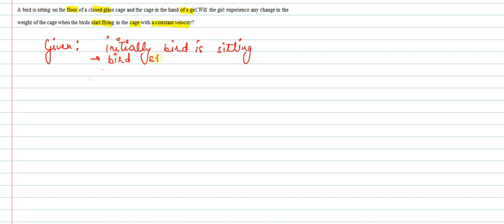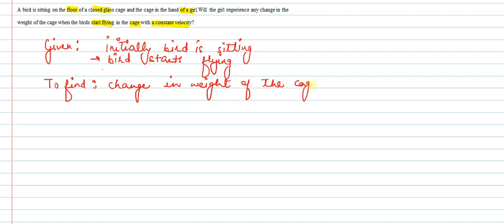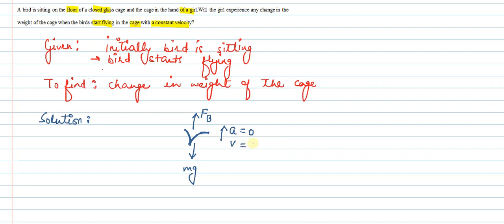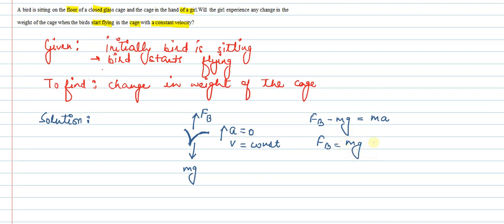A bird is sitting on the floor of a closed glass cage and the cage in the hand of a girl.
A bird is sitting on the floor of a closed glass cage and the cage in the hand of a girl.Will the girl experience any change in the weight of the cage when the birds start flying in the cage with a constant velocity?